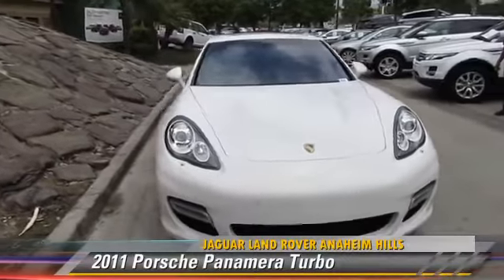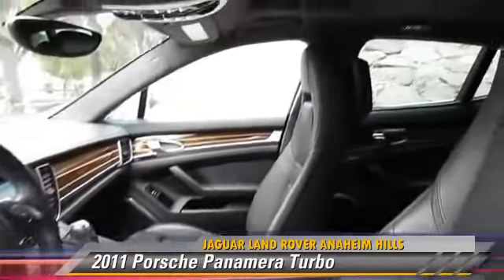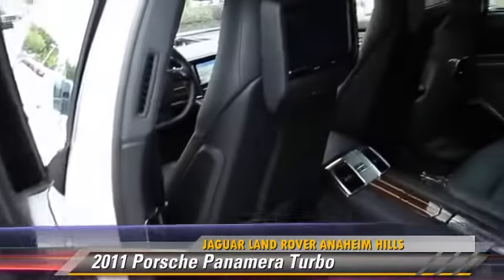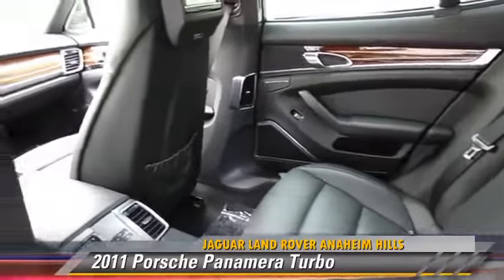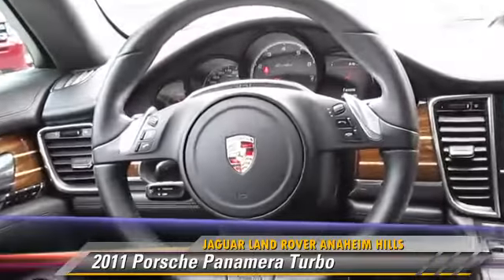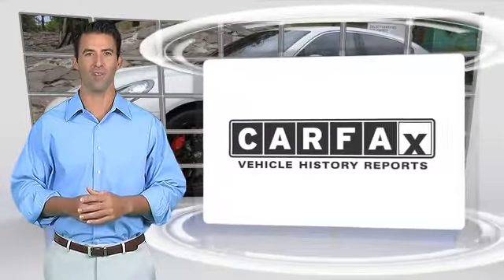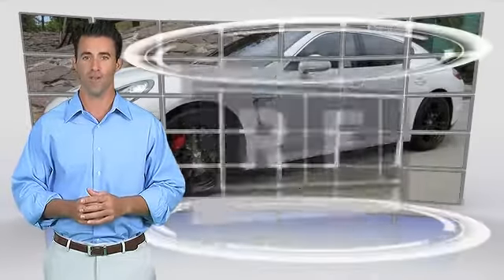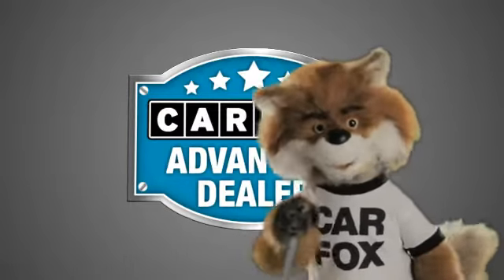Jaguar Land Rover Anaheim Hills, Anaheim Hills CA 92807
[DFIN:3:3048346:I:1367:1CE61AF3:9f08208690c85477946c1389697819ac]